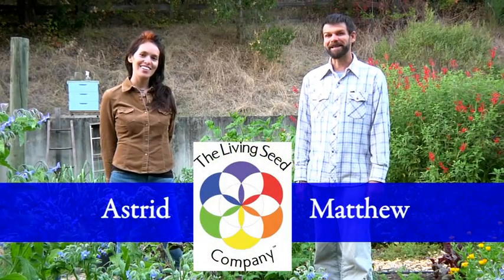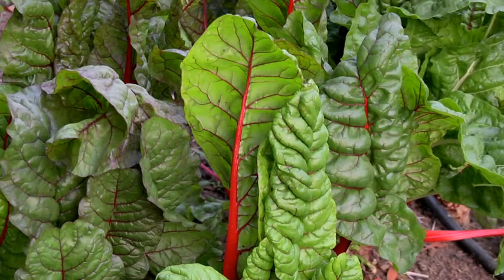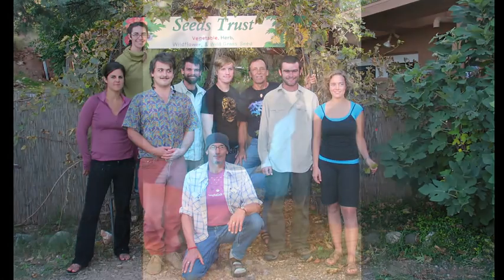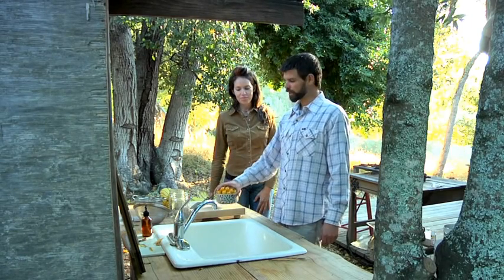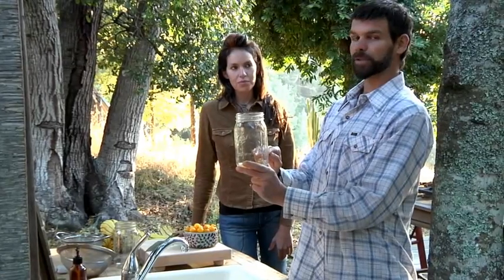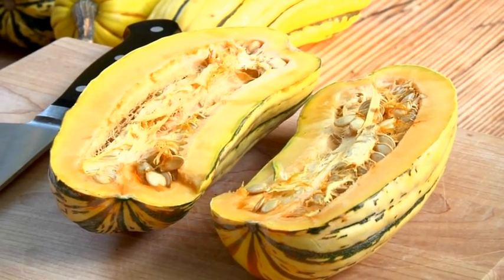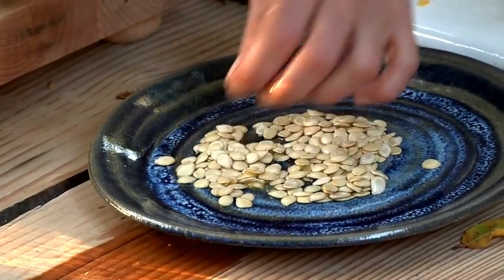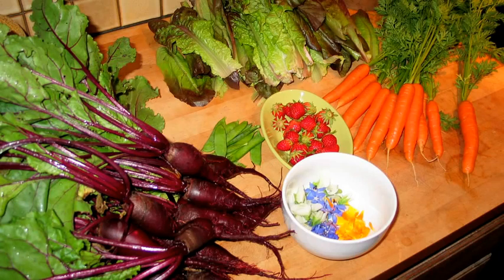The Living Seed Company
Matthew and Astrid invite you to learn about The Living Seed Company as well as a few steps to get you started with your own seed saving.